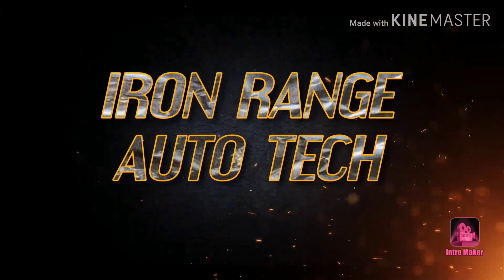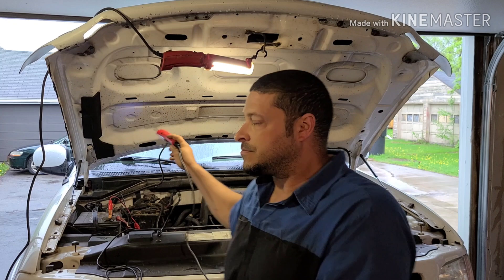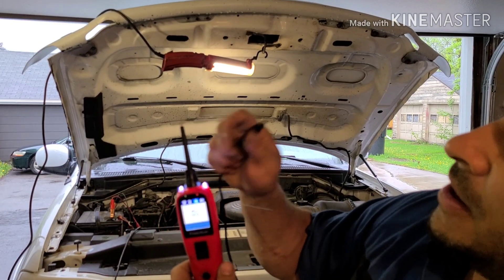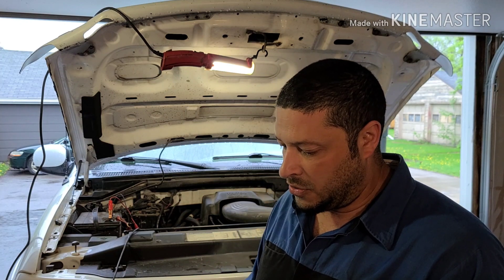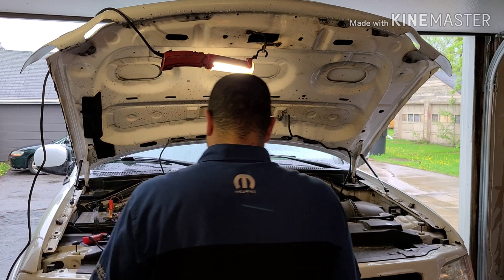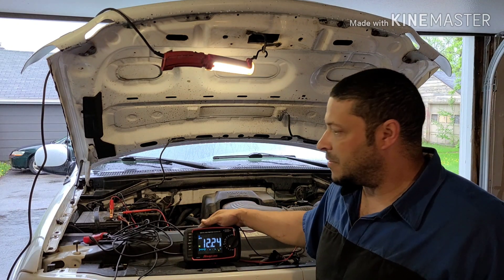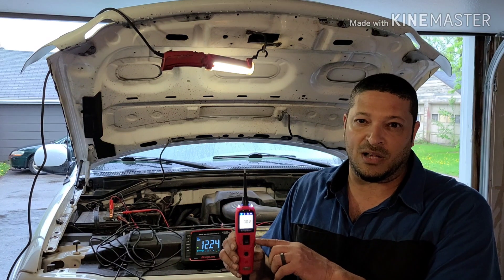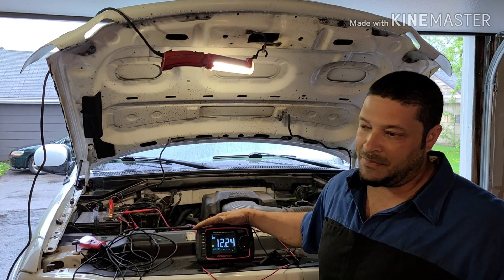Power Probe or DVOM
Which one should you buy?